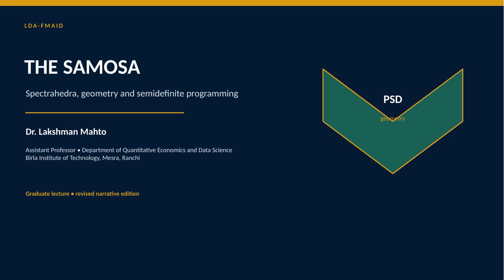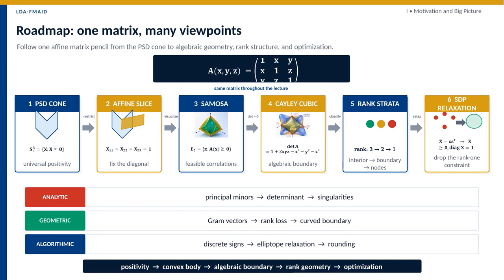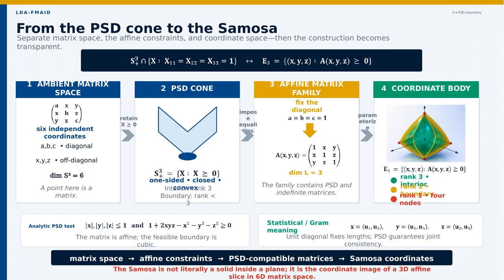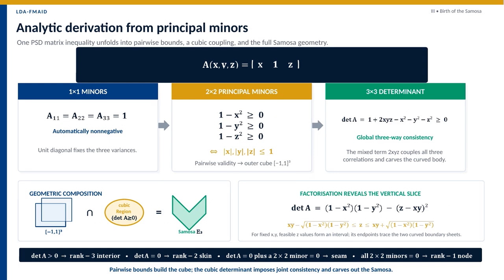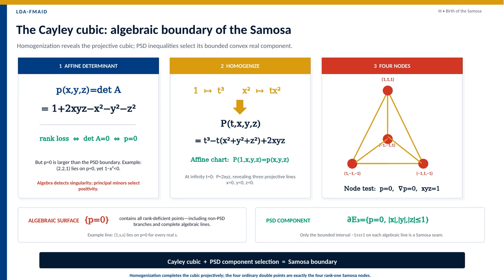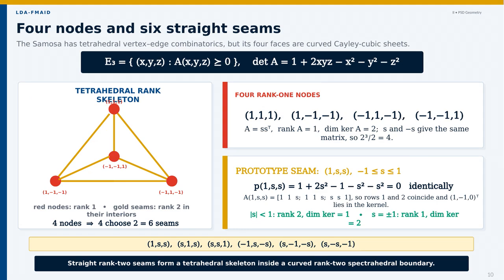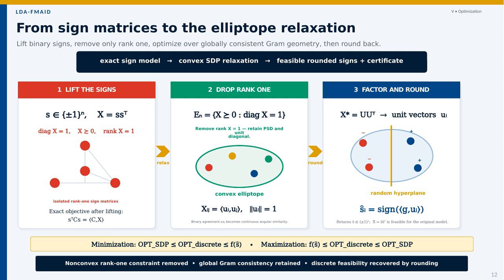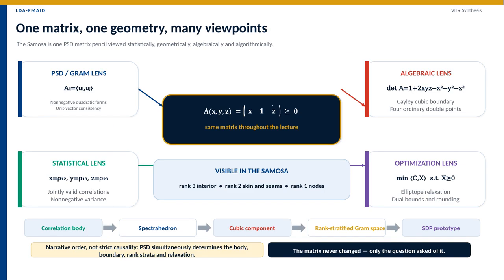Samosa Nonlinear Convex Structure 2026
The Samosa: Spectrahedra, Geometry, and Semidefinite Programming.”
The Samosa is the three-dimensional elliptope. Throughout the lecture, the same matrix will be examined through five complementary viewpoints:
positive-semidefinite linear algebra;
statistical correlation modelling;
Gram and convex geometry;
the Cayley cubic and rank stratification;
semidefinite relaxation and optimization.
The colour scheme tracks the matrix rank:
green — rank-three interior;
gold — rank-two boundary and straight seams;
red — four rank-one singular nodes.
The central message is:
One matrix supports statistical, geometric, algebraic, spectral, and algorithmic interpretations.